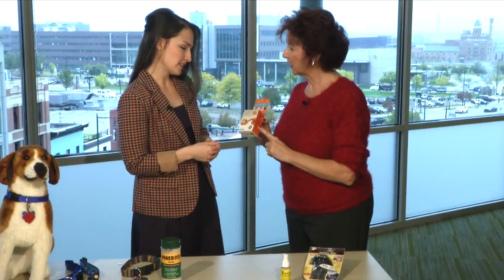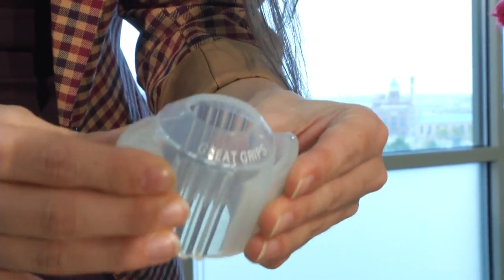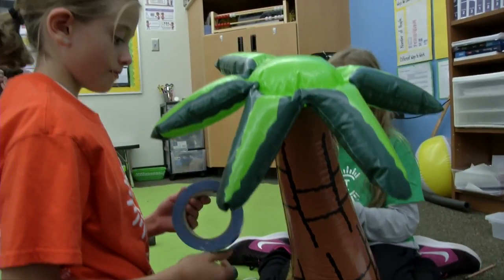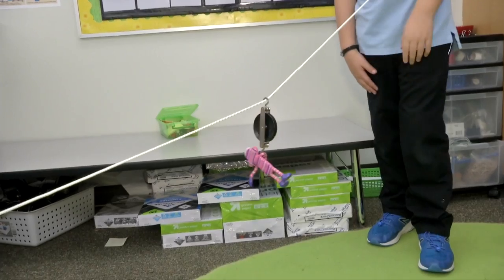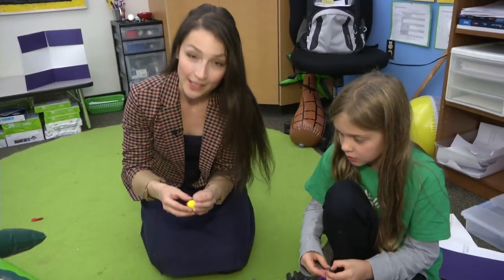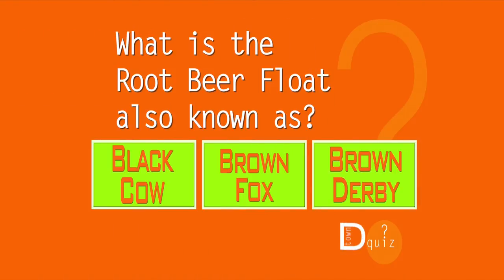Episode 10: Denver Inventions: Dtown - 11/16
Do you have an idea for an invention?  Learn how you can bring your idea to life, with The Inventor Lady!  Plus, learn about some cool Denver inventors and inventions, and we’ll also meet some budding young inventors at Camp Invention.